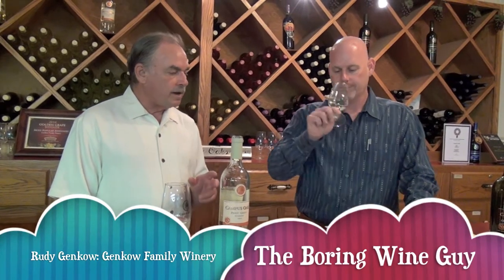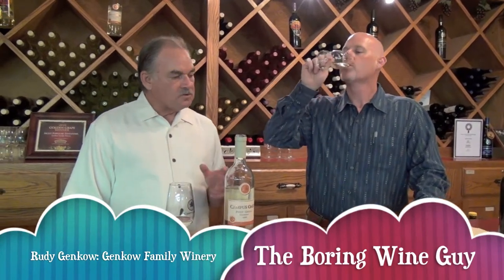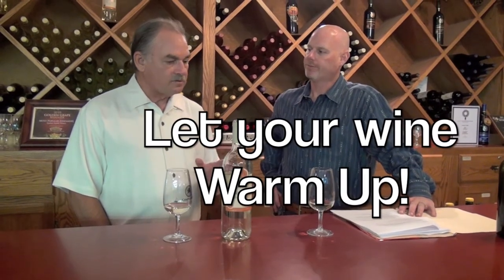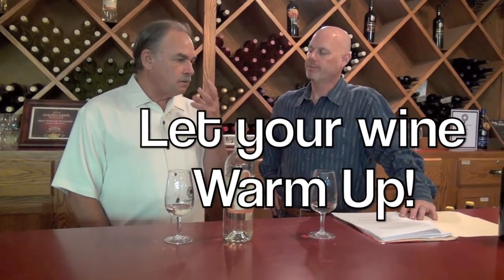BWG - How to serve white wine!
Some quick tips on best practice to serve white wine and what to pair it with.